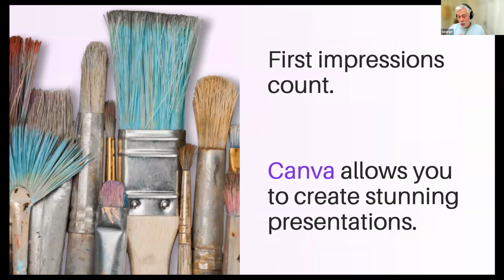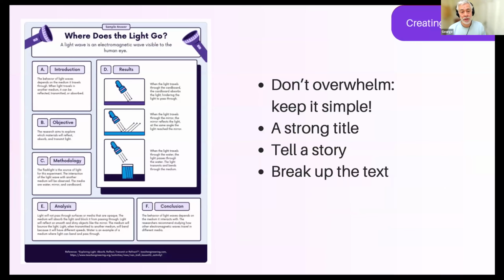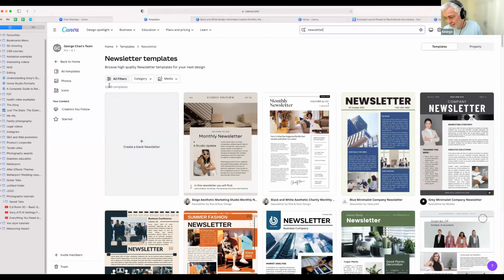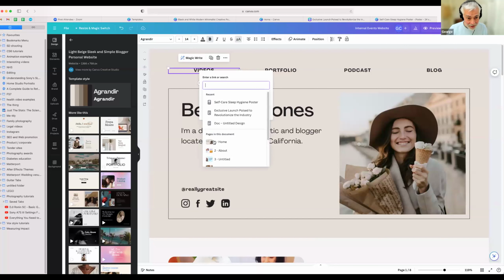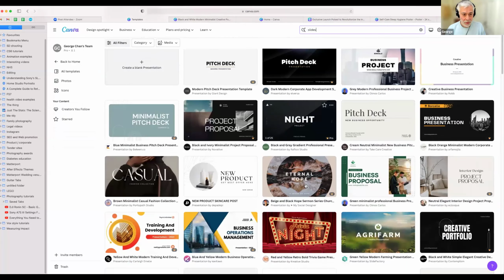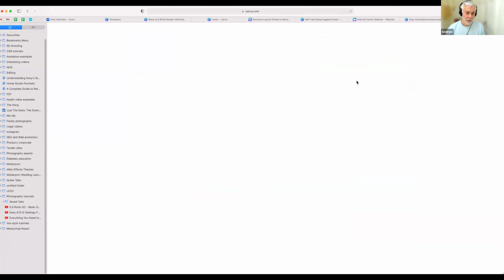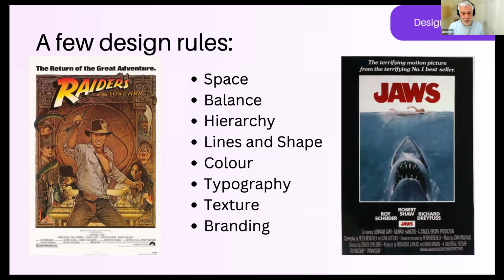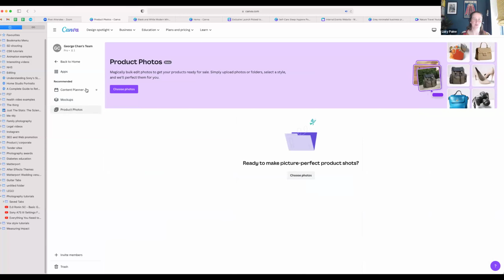USING CANVA TO CREATE RESEARCH PROMOTION MATERIALS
Canva, a user-friendly graphic design tool, can be a valuable asset for creative academics looking to enhance the impact of their research. Here's how:

Visual Abstracts and Infographics: Academic research often involves complex information that can be difficult to convey. Canva enables the creation of visual abstracts and infographics, making it easier to summarise research findings and methodologies in a visually appealing and digestible format. This can increase engagement and comprehension among wider audiences, including those outside of the academic community.

Professional Presentations: Academics frequently present their findings at conferences, workshops, and seminars. Canva provides templates and tools to create professional and visually appealing presentations, helping to capture and retain the audience's attention, thereby enhancing the delivery and impact of their research.

Social Media Content: Social media is a powerful platform for disseminating research and engaging with a global audience. Canva can help academics design eye-catching posts and banners tailored for different social media platforms, ensuring their research reaches a broader audience, including practitioners, policymakers, and the public.

Research Posters: Designing research posters for conferences and academic gatherings is another area where Canva can be extremely useful. Its intuitive interface and diverse templates allow for the creation of striking posters that stand out, facilitating better communication of research findings and encouraging networking opportunities.

Publication Covers and Layouts: For academics involved in publishing journals, books, or reports, Canva can assist in designing covers and layouts that are both professional and visually appealing. An attractive cover can significantly increase the likelihood of someone picking up and reading the publication.